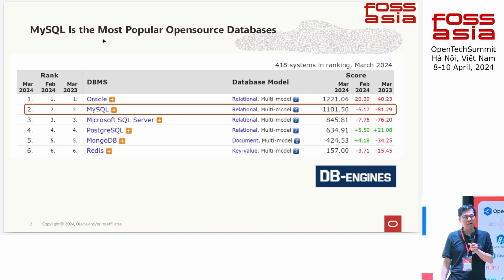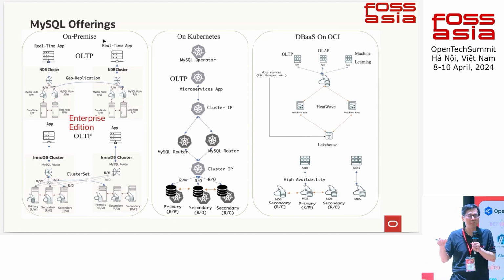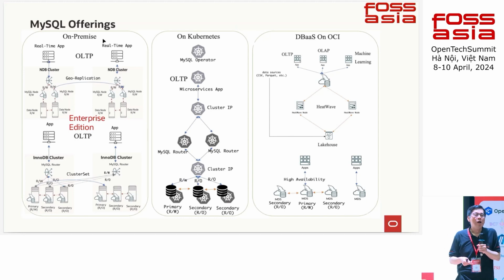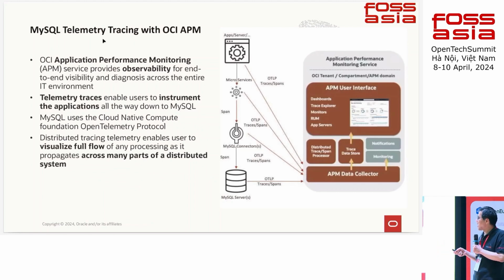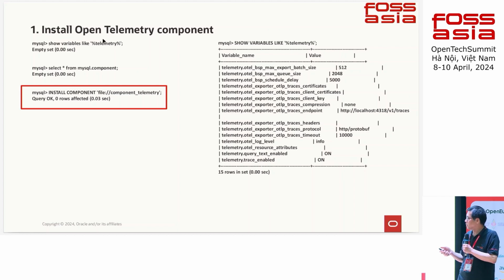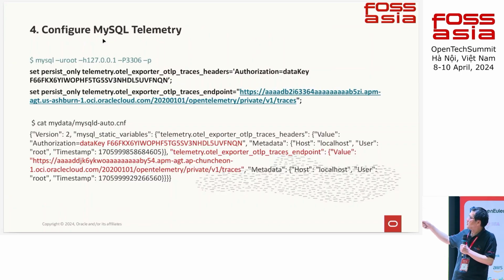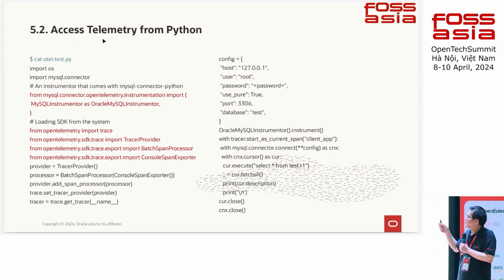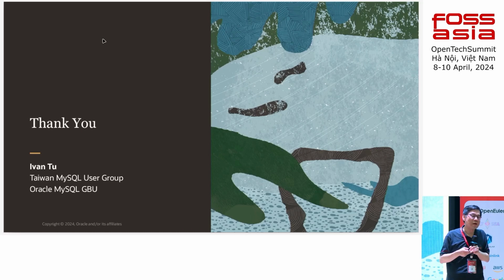Monitor MySQL Metrics with OpenTelemetry, Ivan Tu | FOSSASIA Summit 2024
Telemerty is an open system monitoring architecture that is currently attracting much attention, it defines a collection of APIs, SDKs, and tools. to instrument, generate, collect, and export telemetry data (metrics, logs, and traces) to help you analyze your software’s performance and behavior.Since 8.2 Innovation release, MySQL supports this prominent technology. This session will discuss the concept of OpenTelemetry, and how it helps developers to create systems that are compatible with OpenTelemetry, and how MySQL implementry OpenTelemetry.
This session will also show you how to use OCI's Application Performance Monitor service which is an OpenTelemetry compliant monitor service, to capture MySQL's operation details and the interactions between MySQL and the systems that use it (such as Application server, K8S platform, etc.).